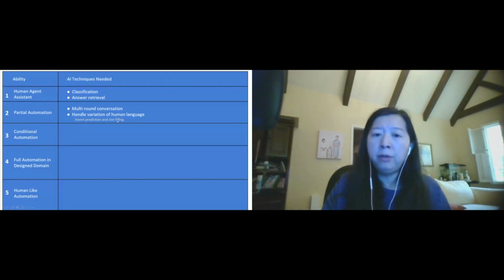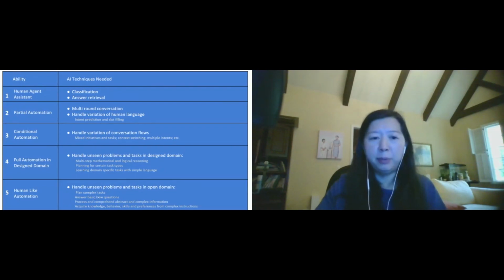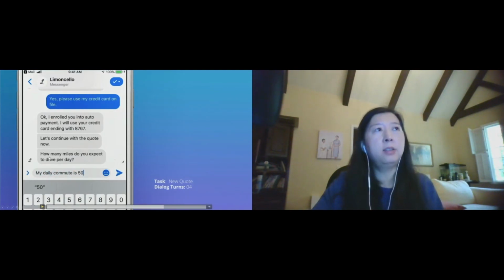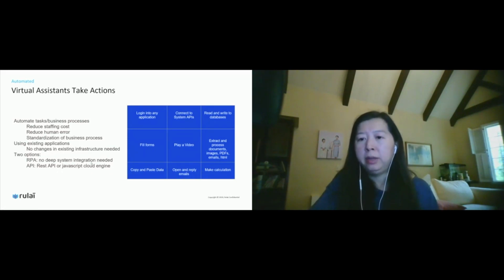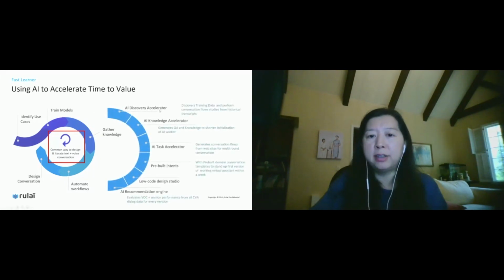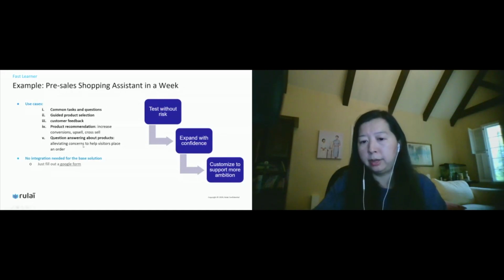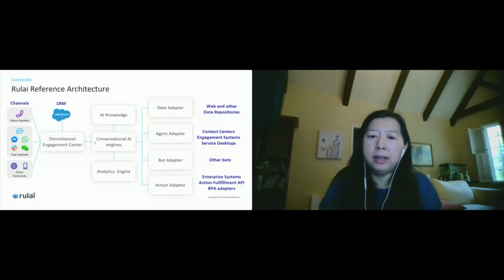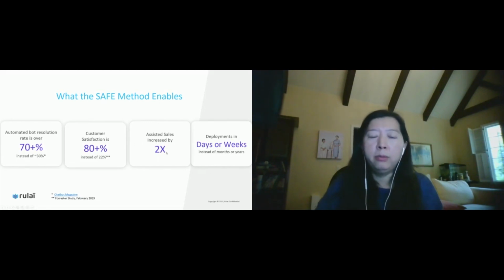SAFE Method for Developing SMART Enterprise AI & Virtual Assistants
Chatbot Conference Online: Fall 2020
Topics:
- Virtual Assistants need to be SMART:
- Latest on Natural Language Processing, Natural Language Understanding & AI
- The use of Data Mining and Machine Learning
- Product Management Process of AI Systems
- 5 Levels of Virtual Assistants Modeling
- Current abilities of Bots and AI
- How Bots can be built better without singular intents and instead with a focus on conversational context based entities.

About Yi Zhang:
Yi Zhang is a co-founder of Rul.ai, focusing on AI technologies. She has been a consultant or technical adviser for several large companies and startups.

She is also a Professor in School of Engineering, University of California, Santa Cruz. Her research interests are personalized search and recommendation, natural language processing, machine learning, data mining and computational economics. She has received various awards, including ACM SIGIR Best Paper Award, National Science Foundation Faculty Career Award, Air Force Young Investigator Award, Google Research Award, Microsoft Research Award, and IBM Research Fellowship. She has served as program chair, area chair and PC member for various top tier conferences. She was an associate editor for ACM Transaction on Information Systems. Dr. Zhang received her Ph.D. and M.S. from School of Computer Science at Carnegie Mellon University and her B.S. from Tsinghua University.

Rulai is an award winning enterprise level conversation computing platform and on Forbes top 50 Most Promising AI companies list. Powered by Level 3 Virtual Assistant Technologies, Rulai empowers people don't know AI to design and develop smart virtual assistants that can handle the diversity of natural language and the diversity of conversation flows automatically.

Backed by GSR Ventures and Fidelity Growth Partners. Featured by Forbes, Forrester, Gartner, Techcrunch, Bloomberg, etc.